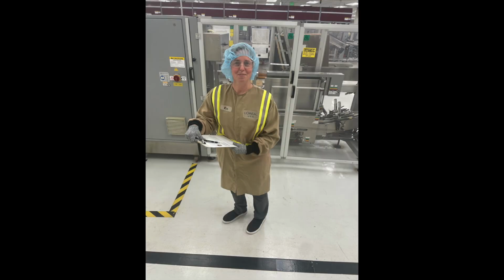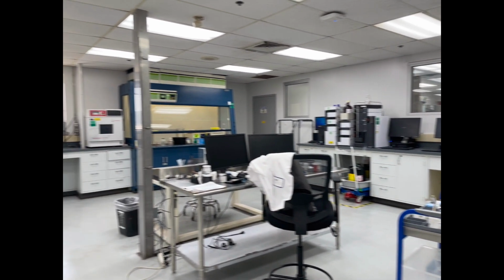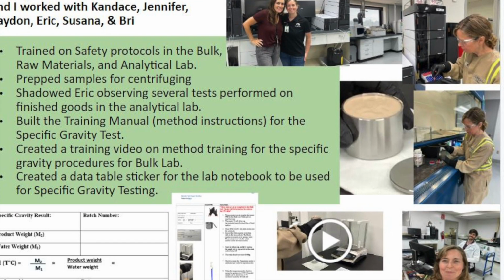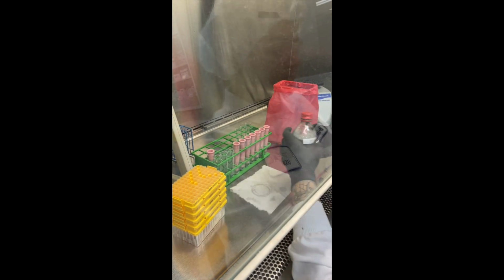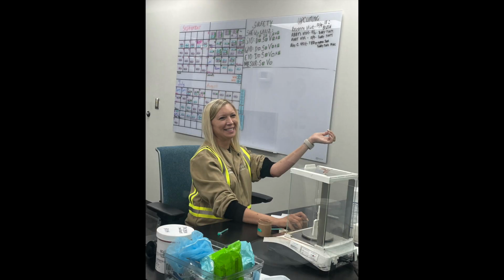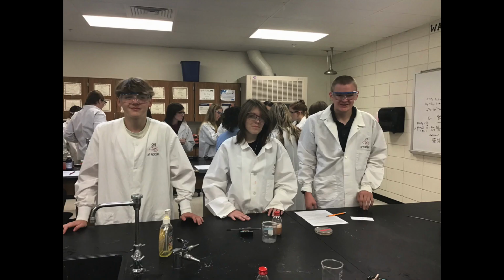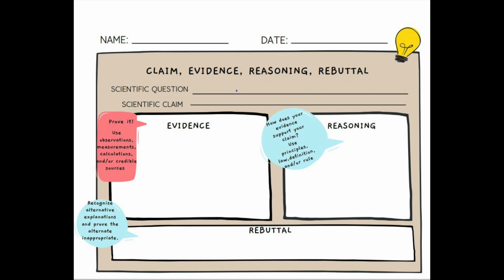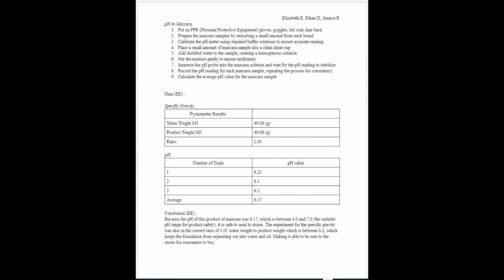Strive 2023 - Kim Usery at L'Oreal